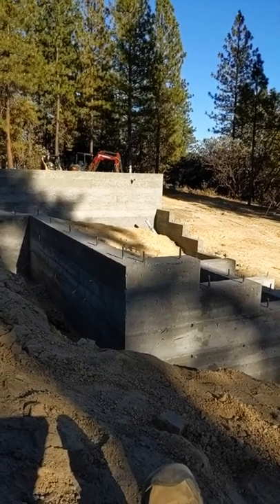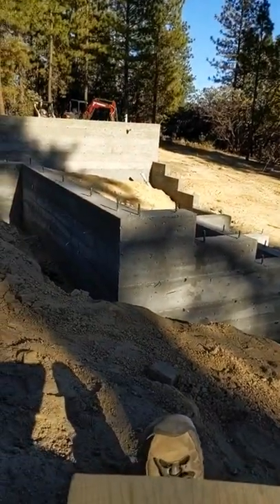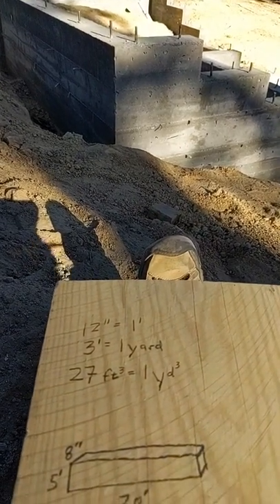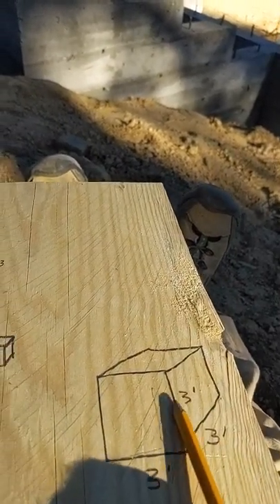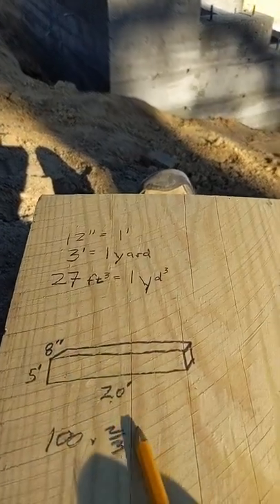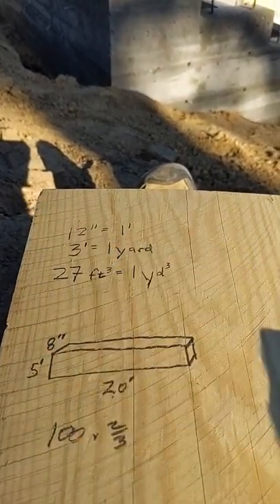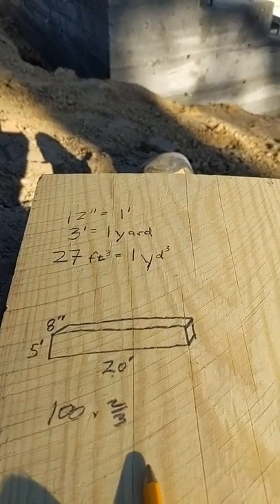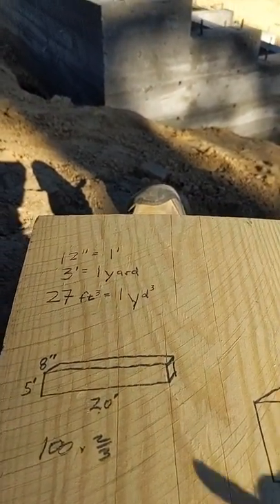How to Calculate Concrete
Pouring a foundation for a new house and I go over how to calculate volume or how much concrete to order. @ColfaxMath